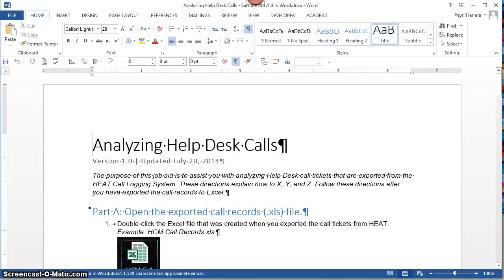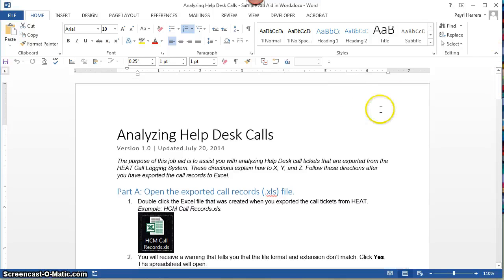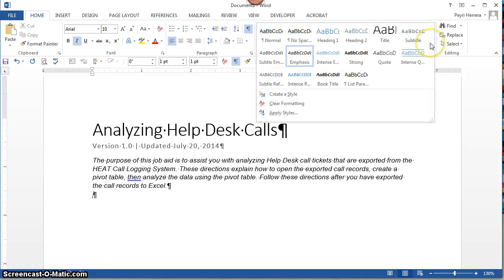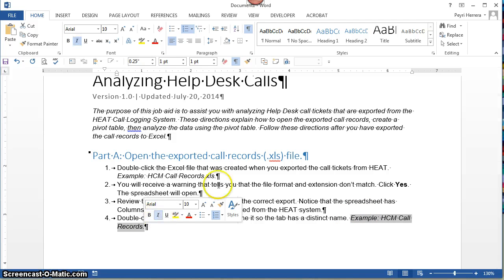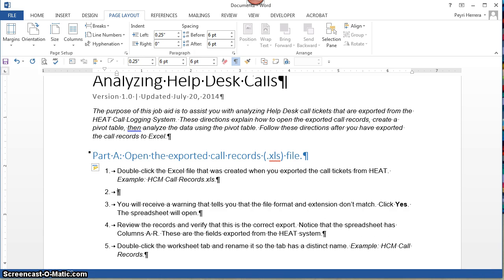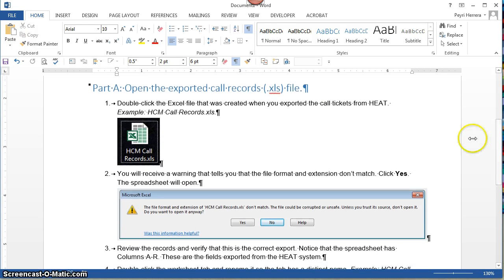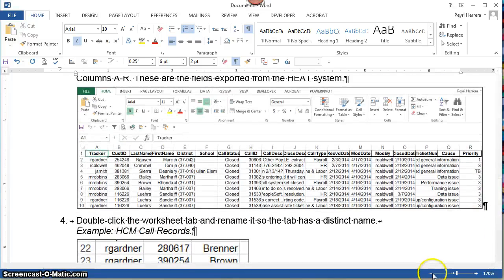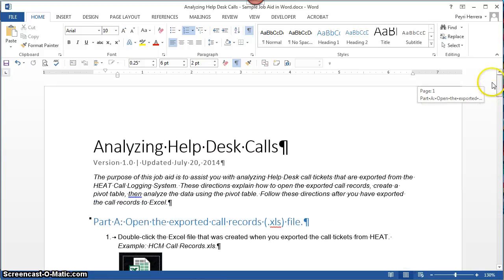Creating a Steps Job Aid in Word